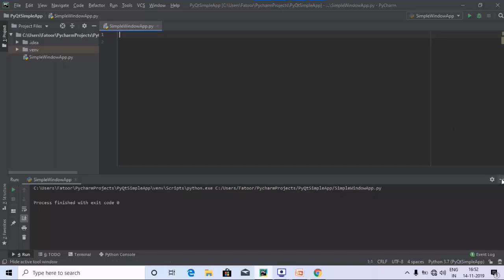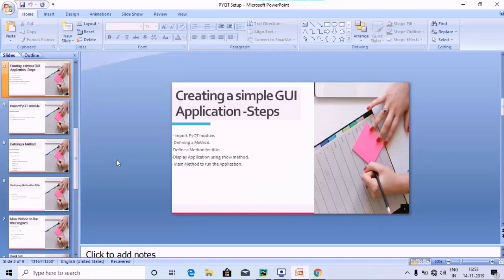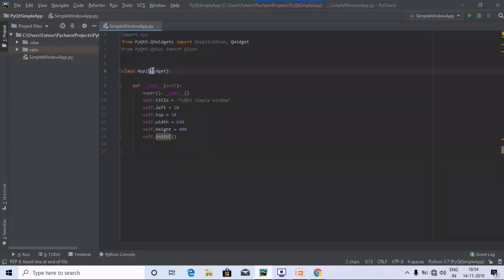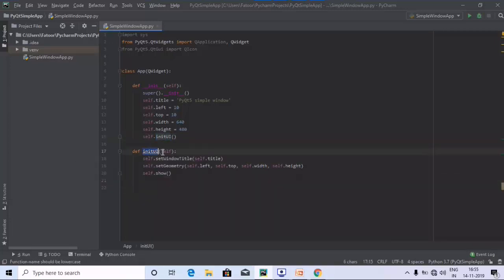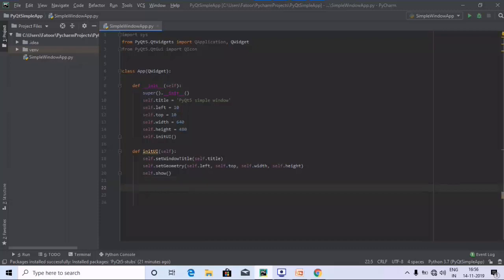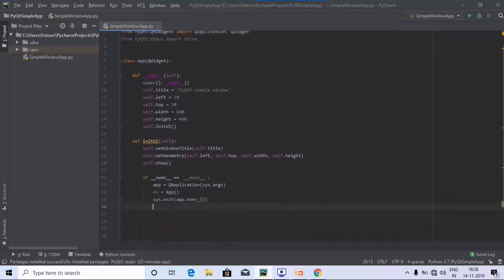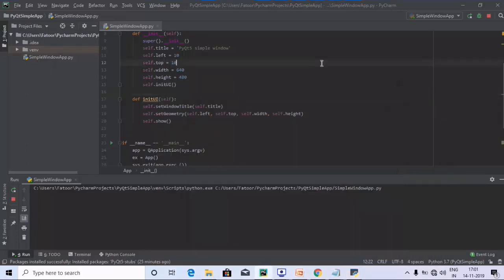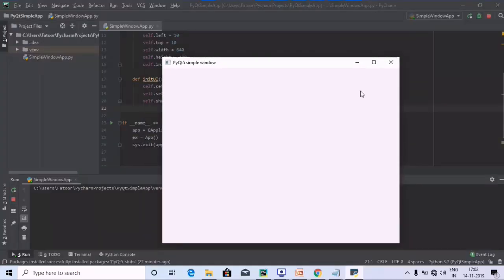How to install PyQt5 in Pycharm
In this video we are going to see How to install PyQt5 in Pycharm.  Install PyQT5 in PyCharm in Windows 10